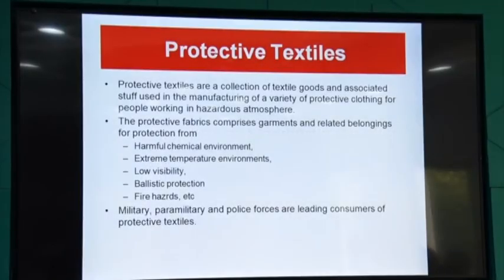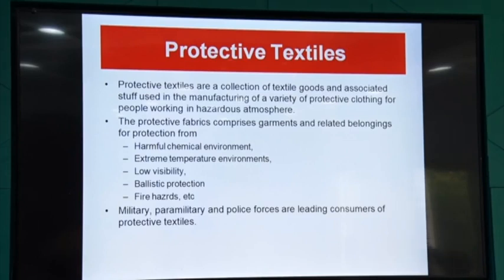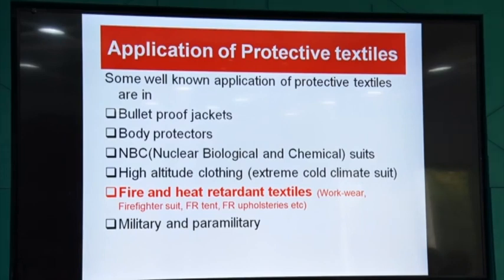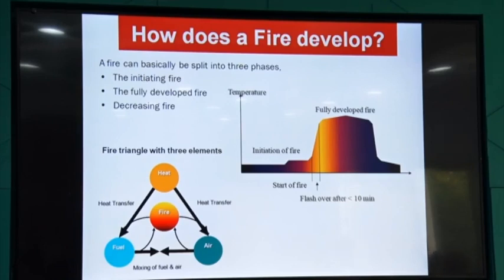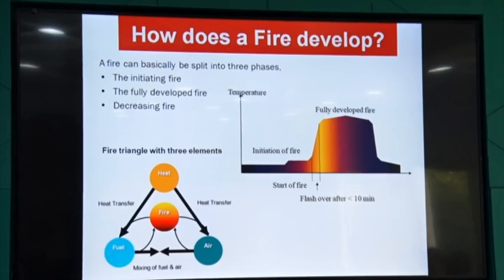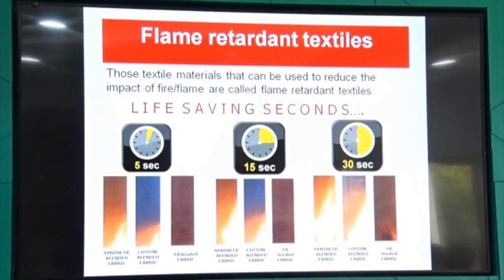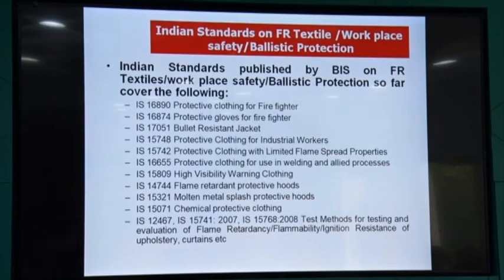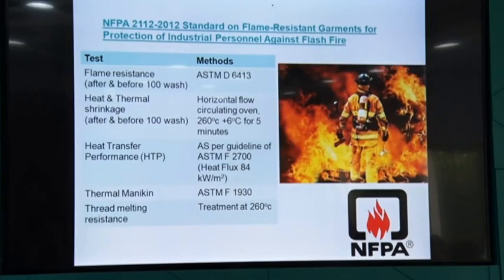Lecture on FR Textiles - Test Methods for Specific Requirements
Presented on 22nd May 2019 by Prof (Dr.) M. S. Parmar, Joint Director (A), NITRA at Bureau of Indian Standards HQ